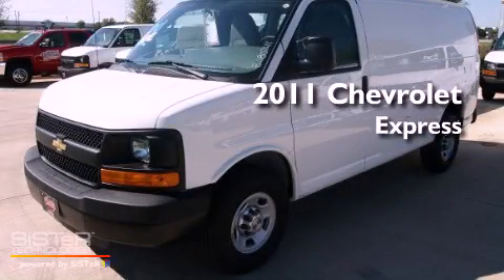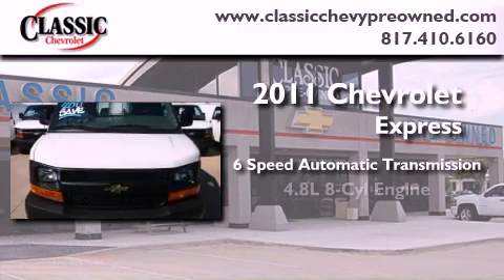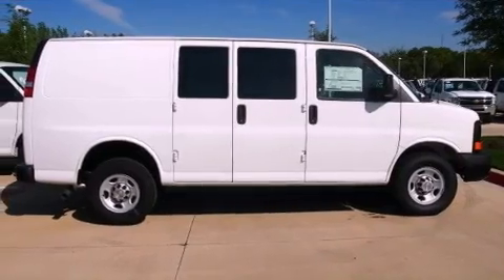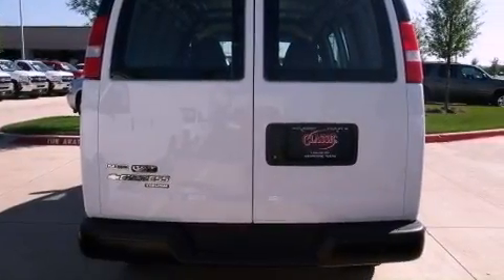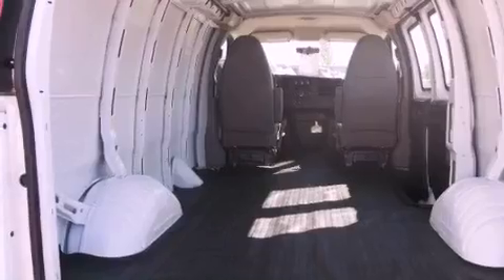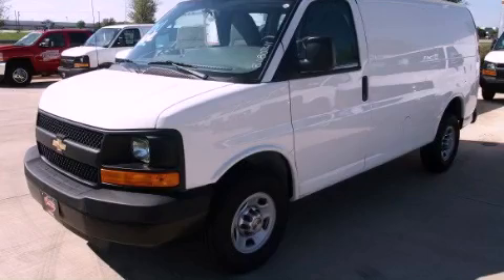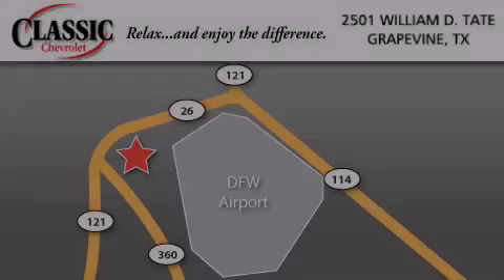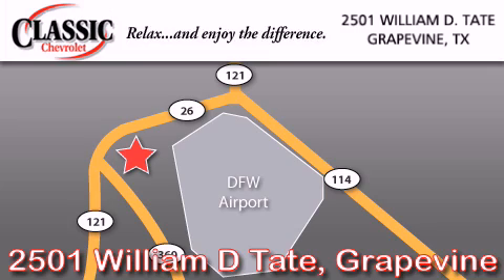2011 Chevrolet Express Dallas TX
Year : 2011
 Make : Chevrolet
 Model : Express
 Engine : Gas/Ethanol V8 4.8L/293
 Trans . : Automatic
 Exterior : Summit White

 2011 Chevrolet Express Grapevine TX